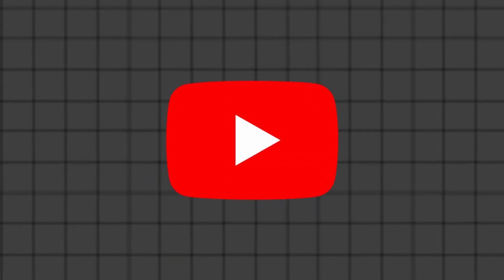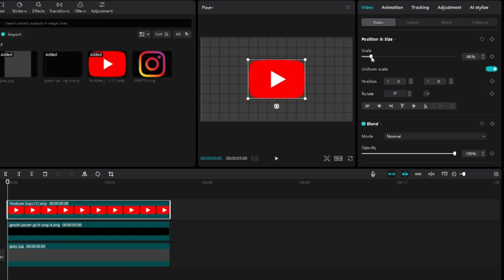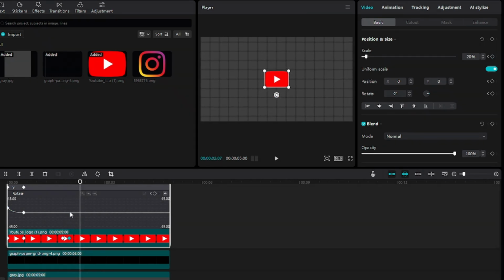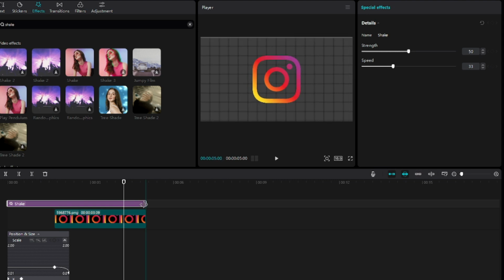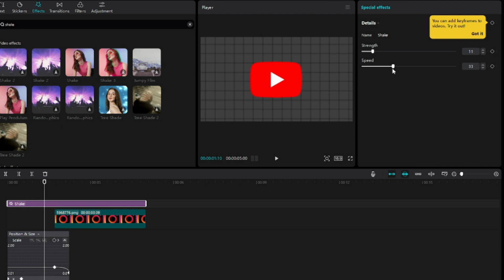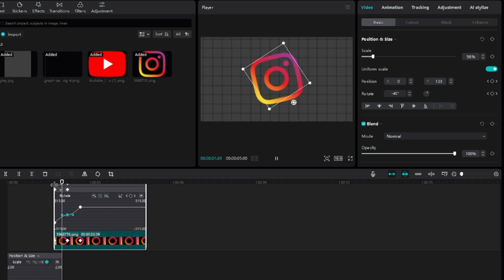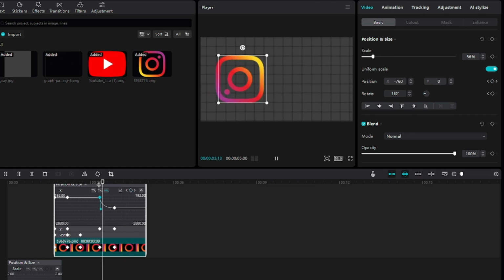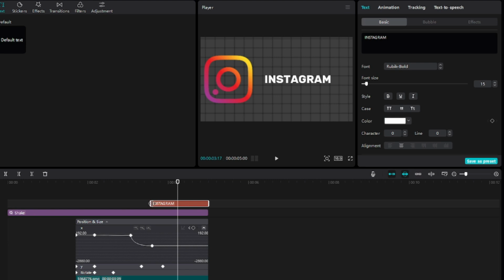GO VIRAL EVERYTIME With THESE CapCut Animation Tricks!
Learn how to create elite animations like a pro using CapCut, even if you're not an expert in After Effects! In this tutorial, we'll dive into the world of motion design and show you how to create stunning animations that will take your videos to the next level. From basic motion graphics to advanced visual effects, we'll cover it all. Whether you're a beginner or an experienced designer, this video will give you the skills you need to create eye-catching animations that will make your audience go wow. So, what are you waiting for? Let's get started and make some elite animations like the pros do in After Effects, but with the ease and flexibility of CapCut!

CapCut Animation, CapCut, CapCut Animation Tricks, CapCut Viral Animation, VIRAL, GO VIRAL